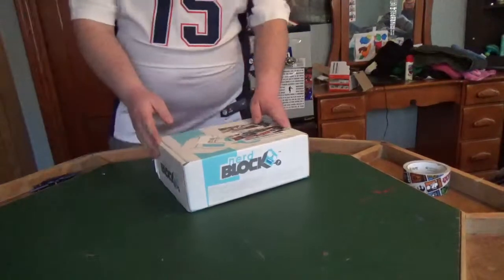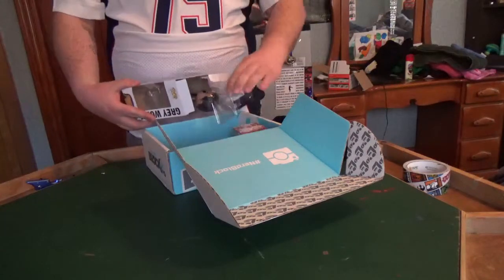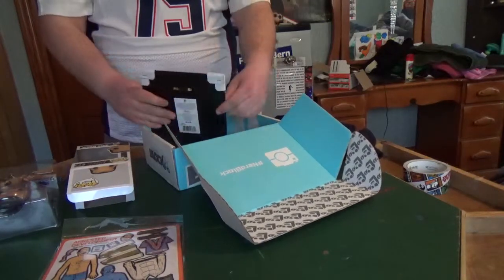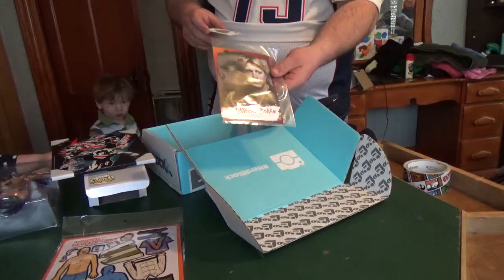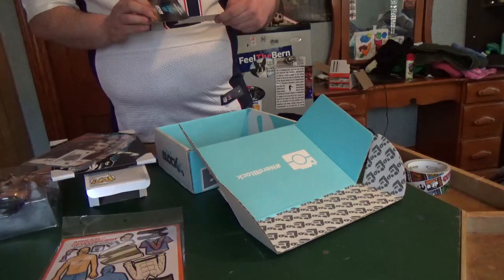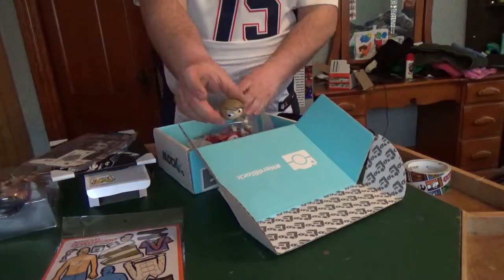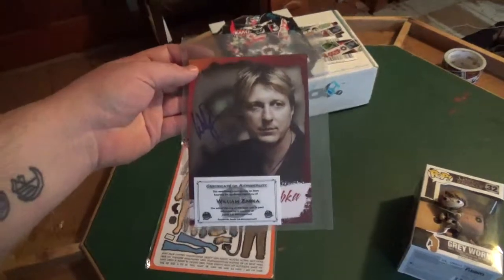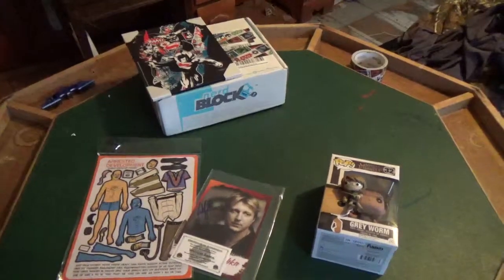Nerdblock classic march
nerdblock classic march unboxing! awesome stuff!!